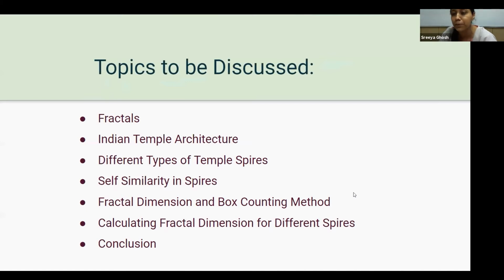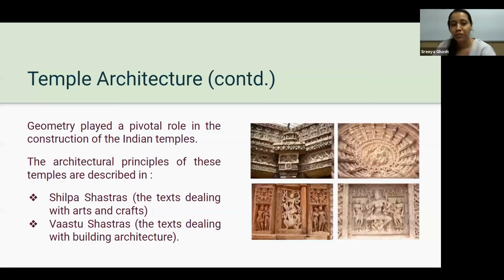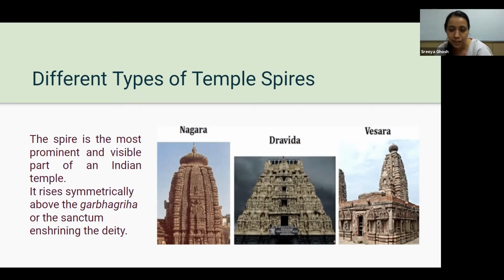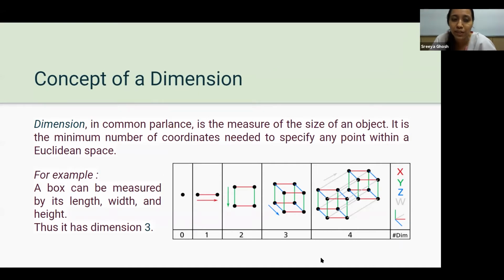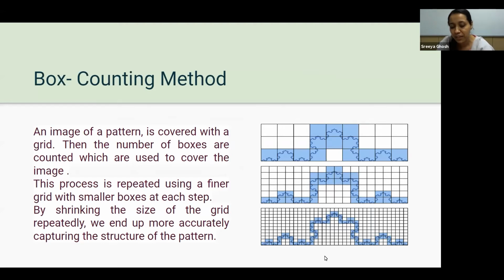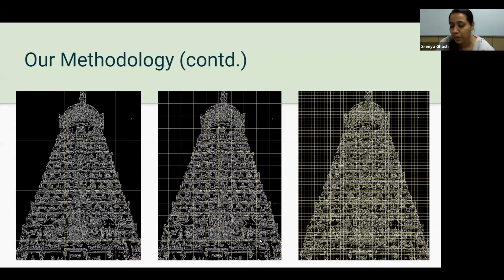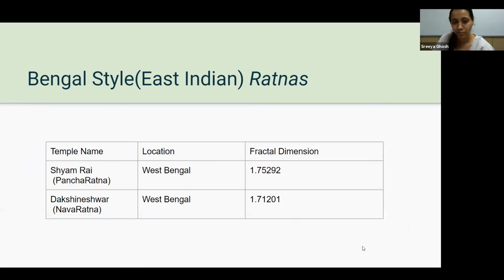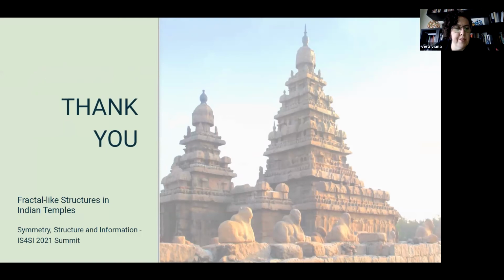Fractal like Structures in Indian Temples by Sreeya Gosh, Sandip Paul, and Bhabatosh Chanda